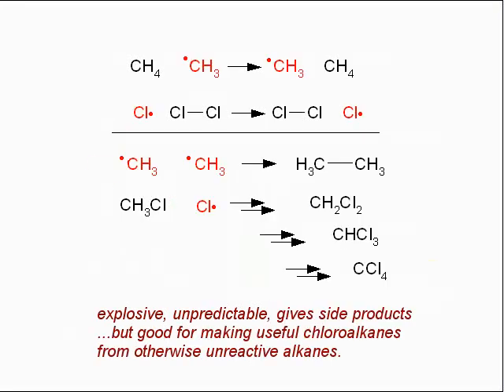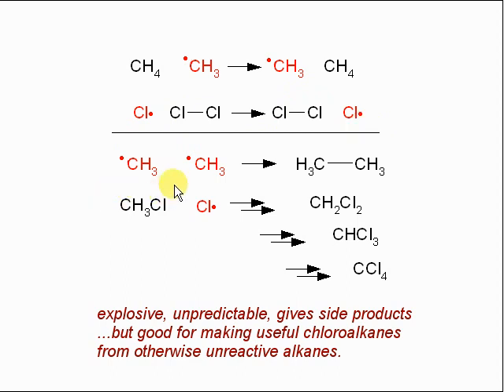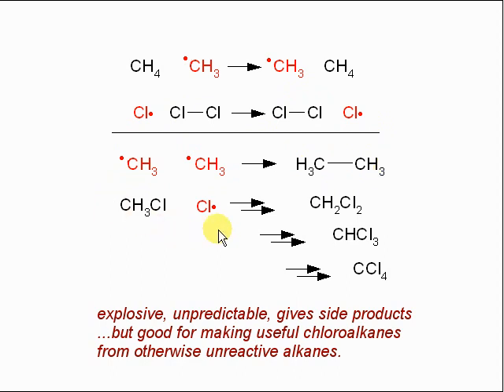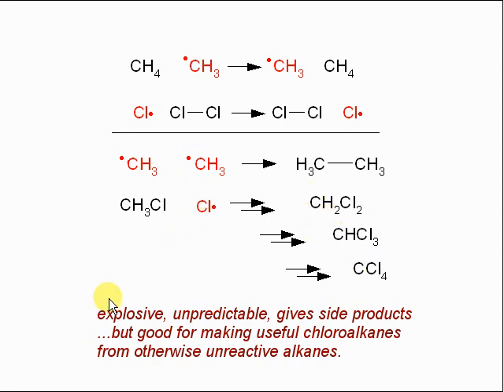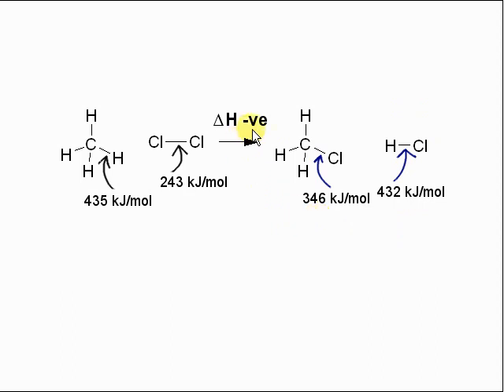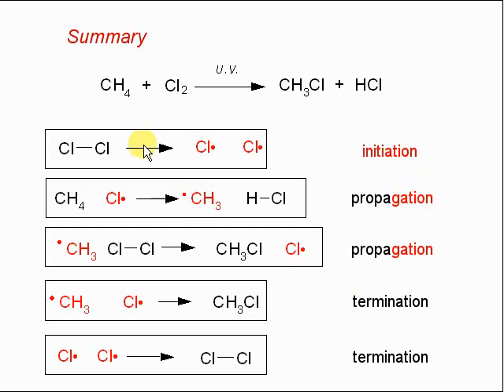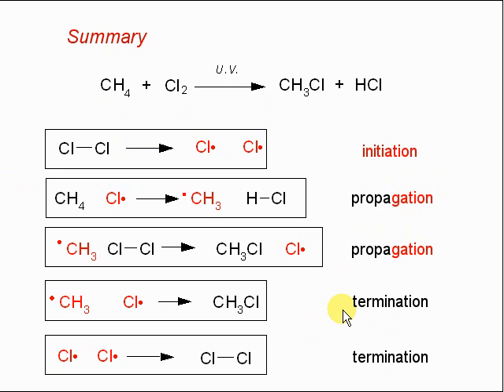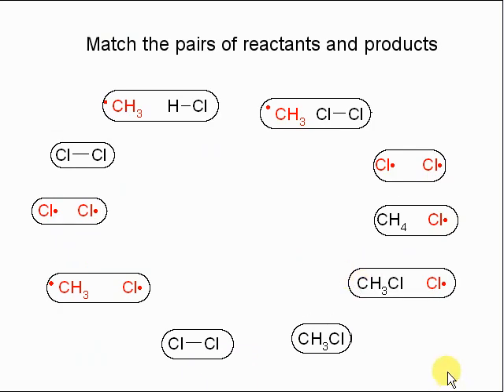3. Radical substitution - chlorination of methane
Discussion of inconsequential steps, side products, enthalpy and summary of this reaction.

Part of a set of tutorials on radical chlorination of methane, suitable for AS chemistry, International Baccalaureate or equivalent. Content includes mechanism using half curly arrows, initiation, propagation, termination and discussion of side products and other issues.